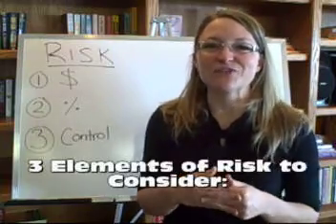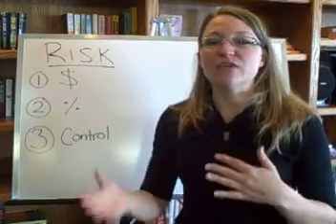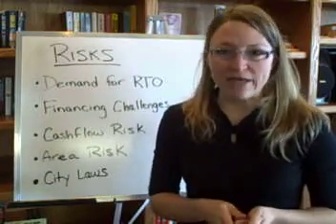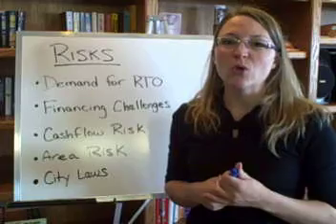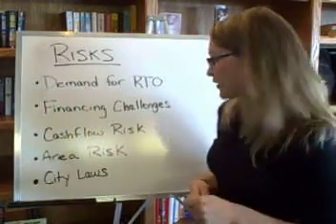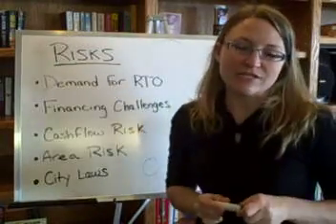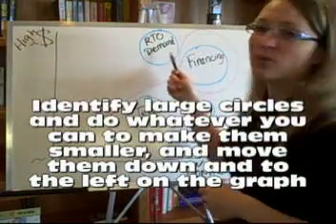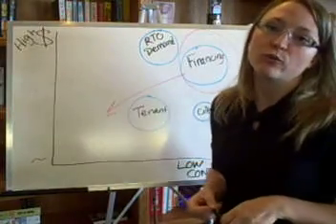Simple Tool To Analyze Real Estate Deal Risk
Use this simple tool to help evaluate the risk in a real estate deal. This tool will help you identify the biggest risks so you can take steps to reduce them. You can download the one page summary sheet of the tool